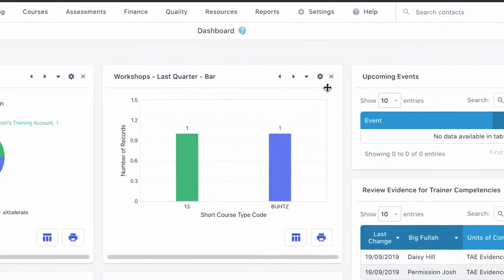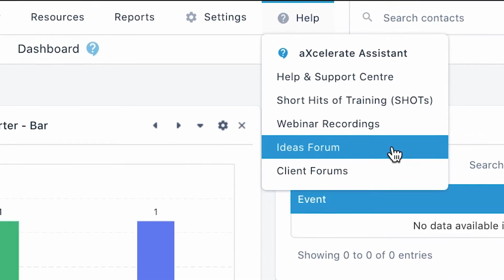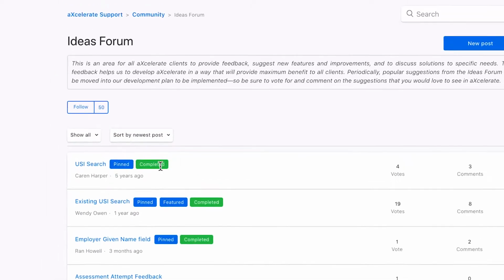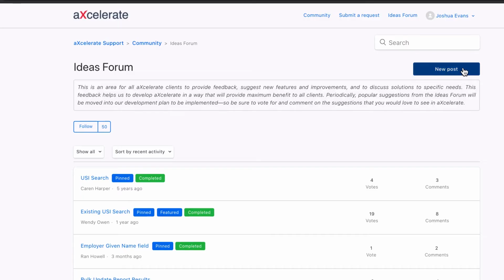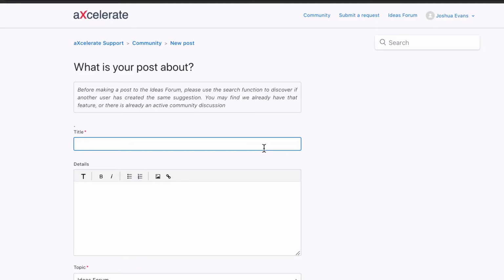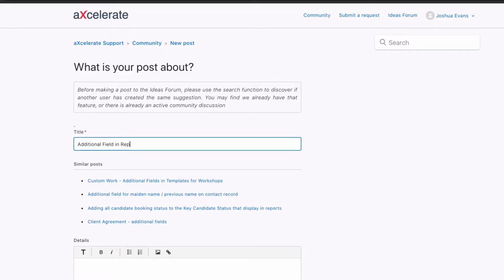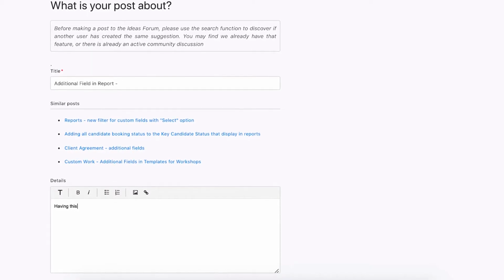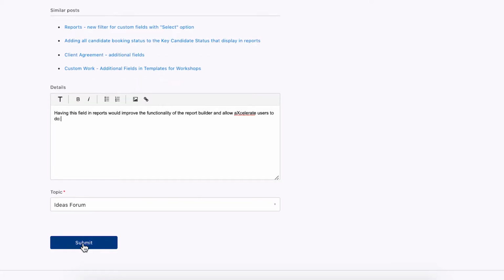Support Series Ep.1 - Ideas Forum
This video demonstrates how to use the ideas forum.